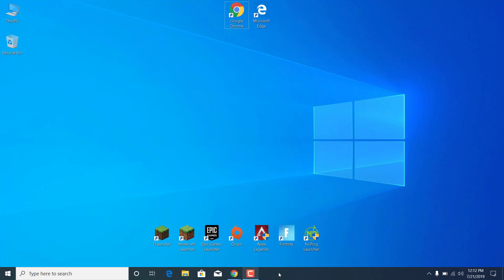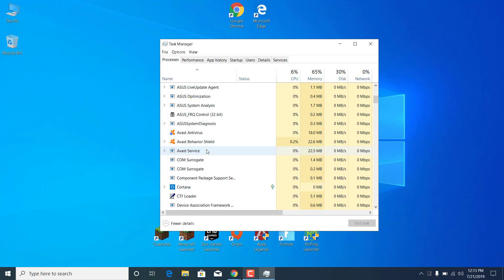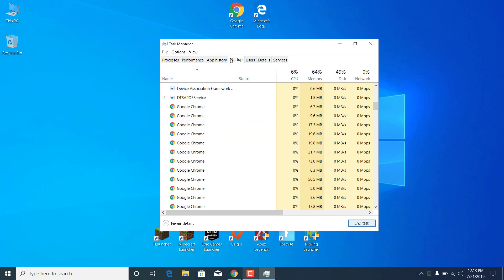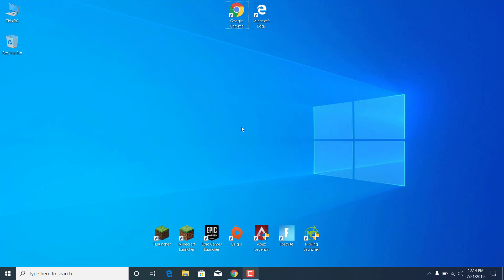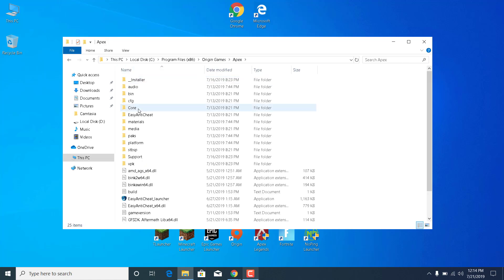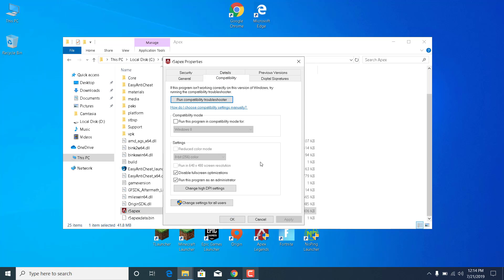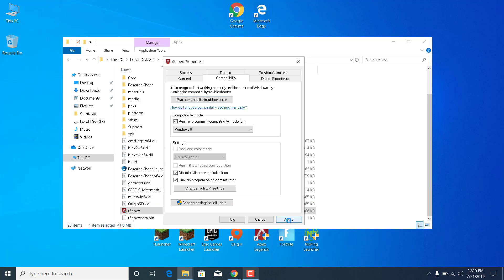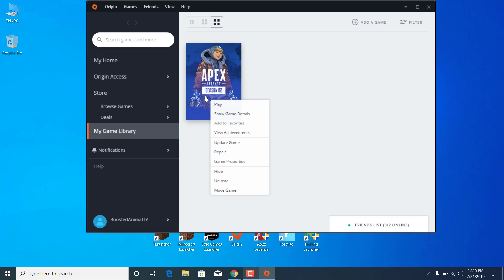FIX "Memory Could Not Be Read" Error Apex Legends !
In this video, I show you how to FIX "Memory Could Not Be Read" Error Apex Legends !

Lower your ping with NoPing.